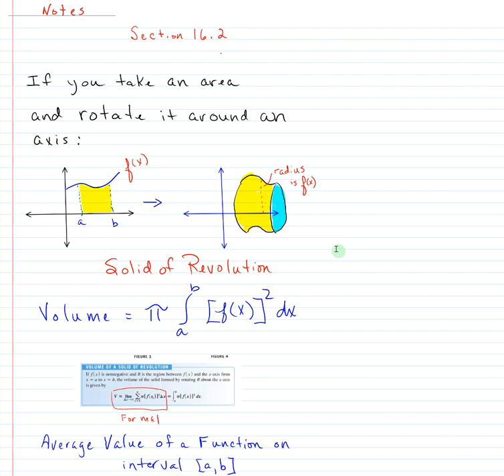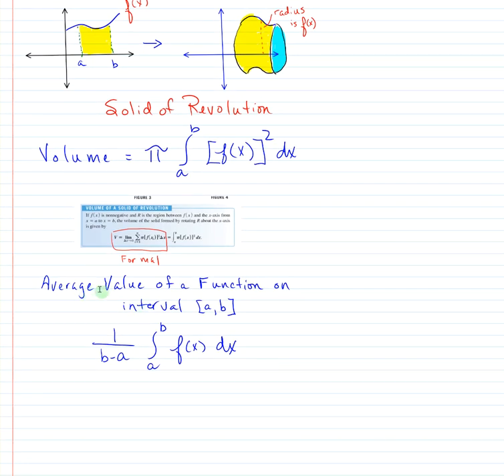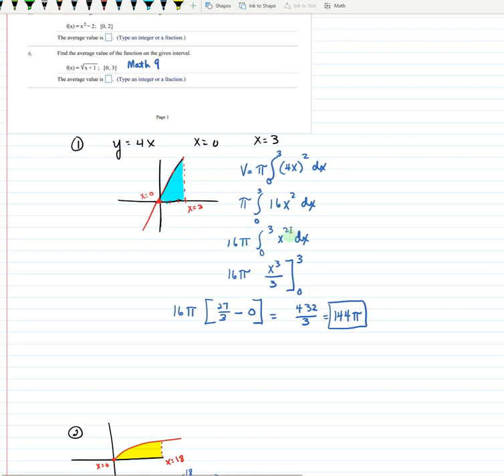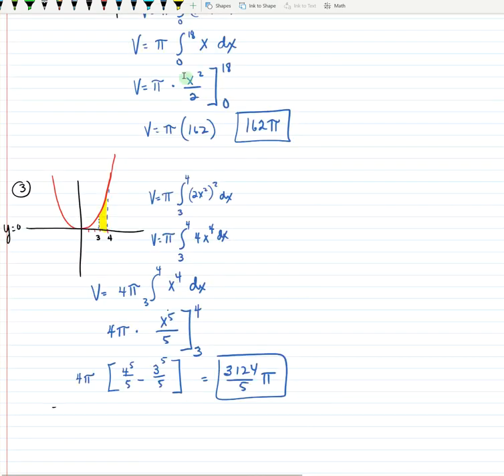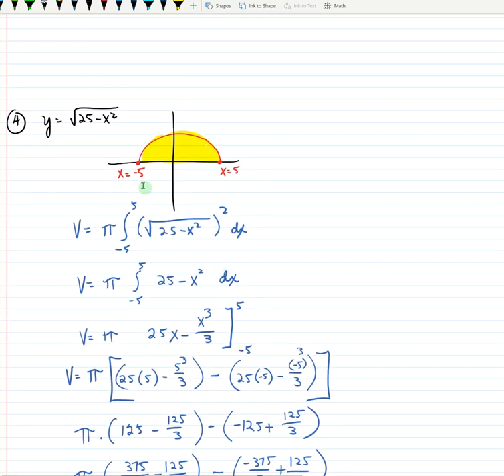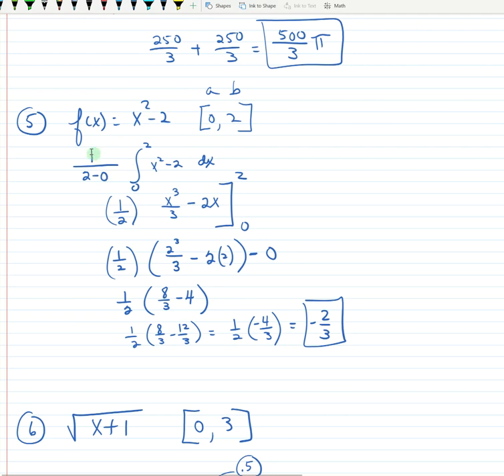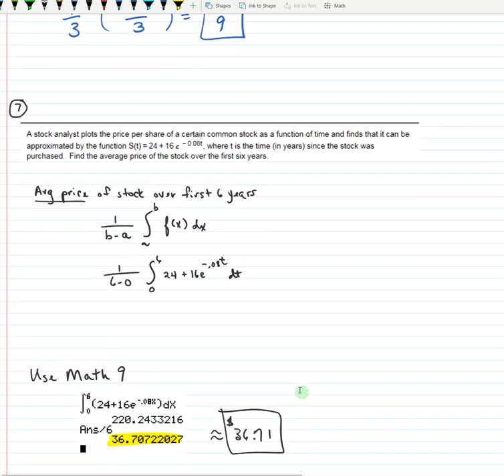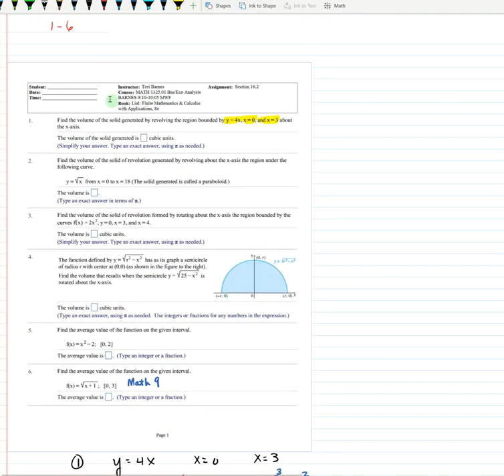Section 16.2 Volume of Revolution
Volume of Revolution and Average Value